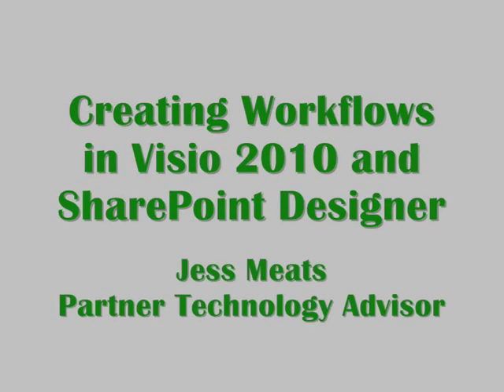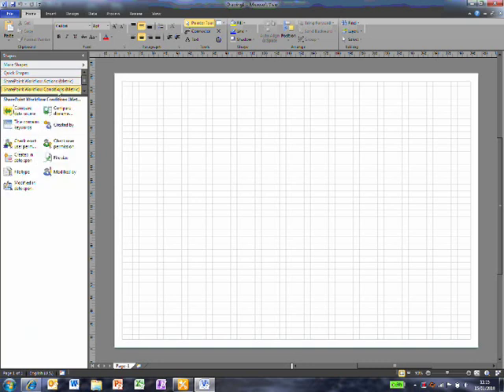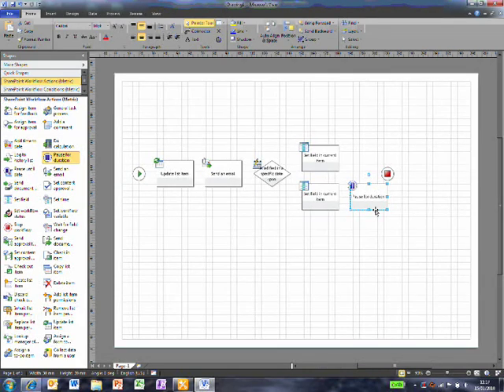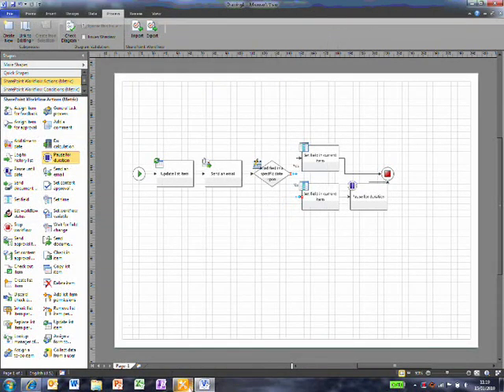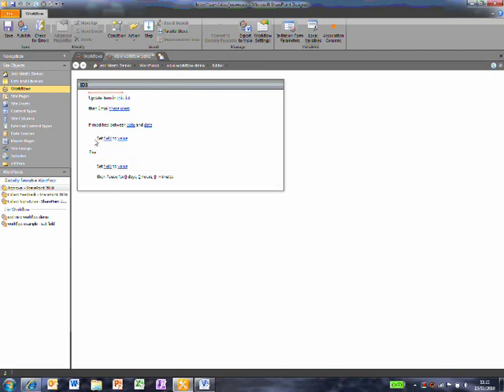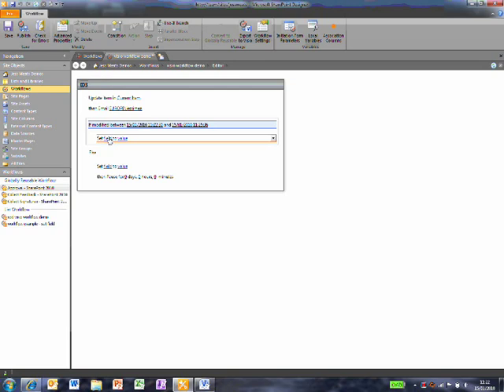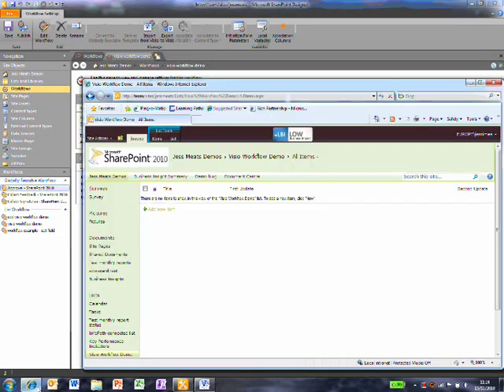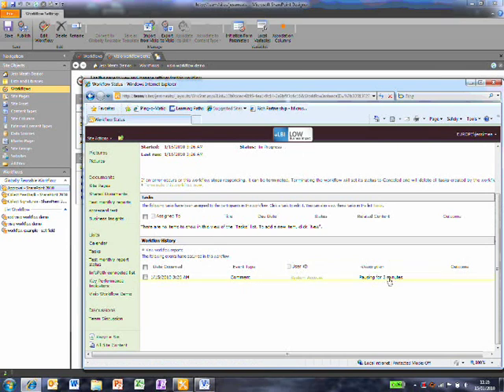Creating Workflows In Visio 2010 and SharePoint Designer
This video shows how easy it is to create a workflow diagram in Visio 2010, export it to SharePoint Designer and publish a working workflow to Microsoft SharePoint Server 2010.